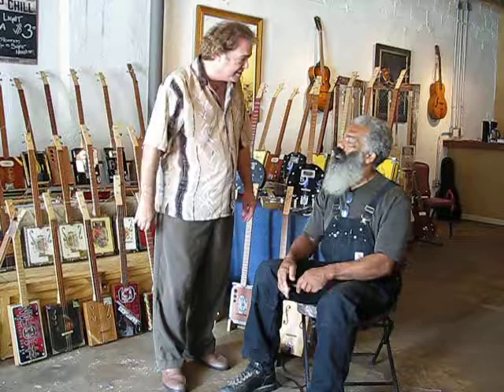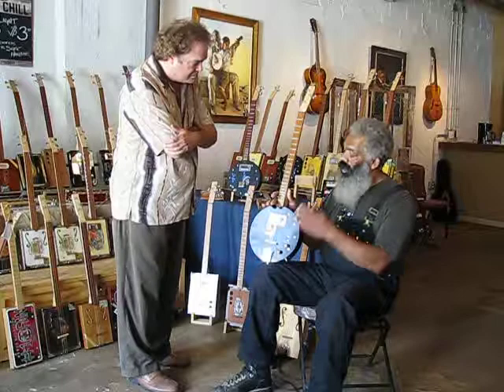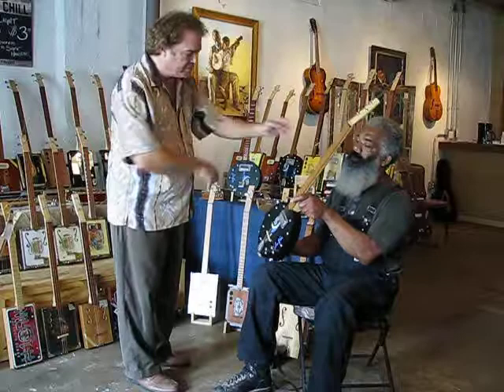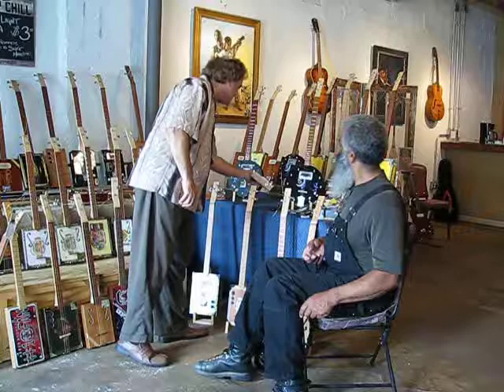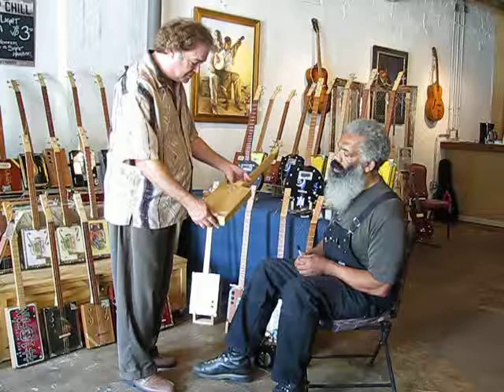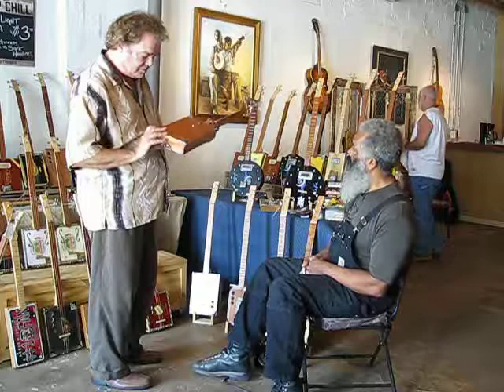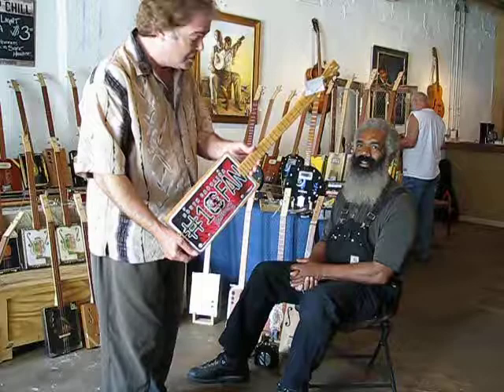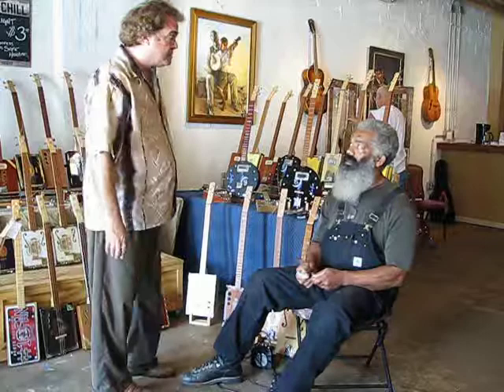Southpaw Cigar Box Guitars @ The Greenville Cigar Box Guitar Festival 2017